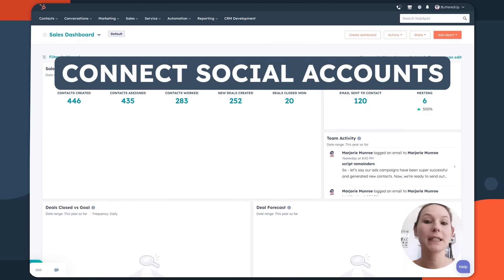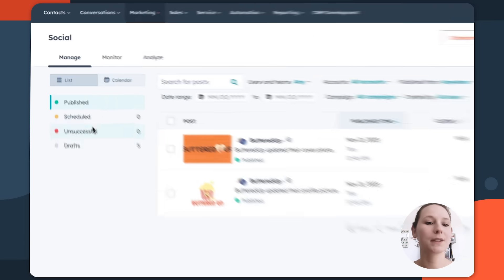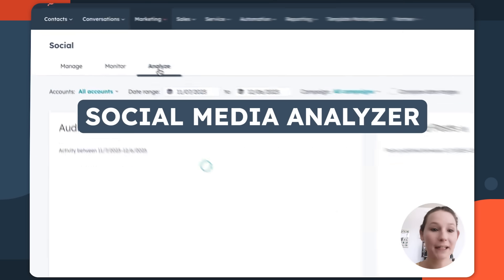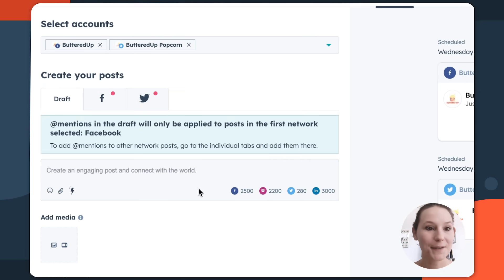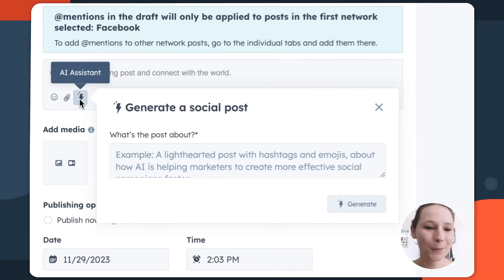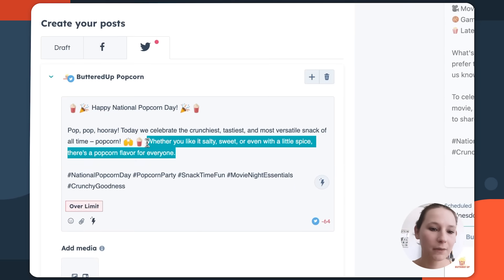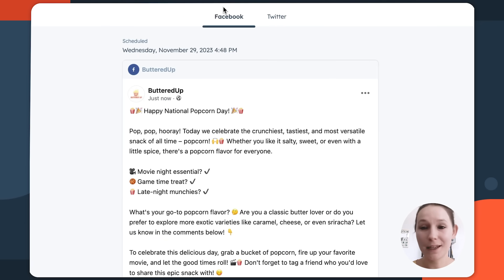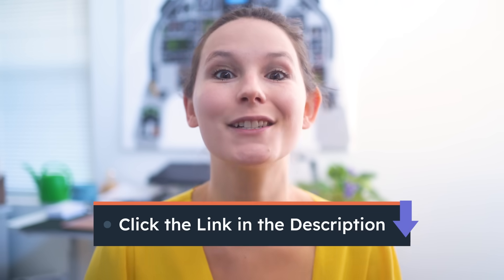Social Media Management Software Tutorial | HubSpot Marketing Hub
Spend less time monitoring social media, and more time nurturing relationships. Use HubSpot's social media management software to publish content to social networks from the same place you build campaigns; set up keyword monitoring so you never miss a mention; and link all your interactions back to your CRM so you have contextual conversations and can report on social media ROI. Join Jorie Munroe as she walks you through HubSpot's social media management software.

Chapters:
00:00 Intro
00:22 Connect social media accounts
01:08 Manage social media posts
01:41 Social media calendar
01:55 Social media monitor
02:18 Social media analyzer
02:52 Create social media post
03:59 AI-generate social media post
05:22 Add media to social media posts
05:42 Schedule social media posts
06:18 Review social media posts